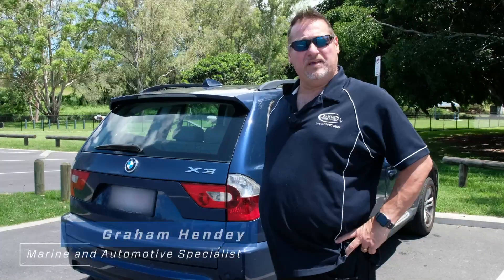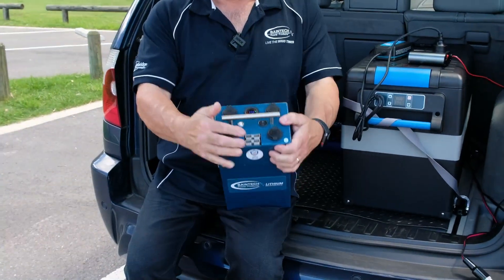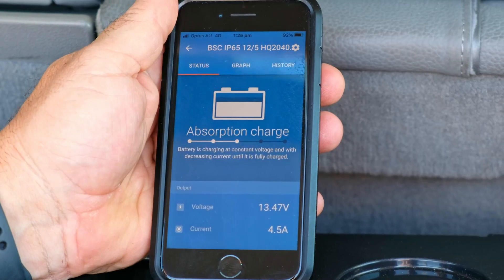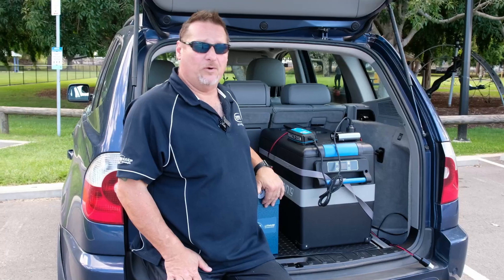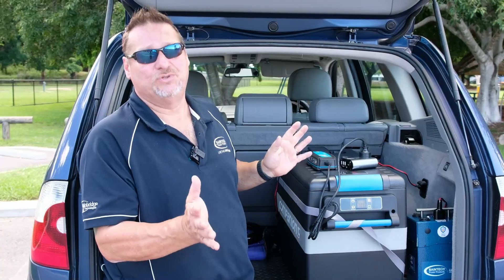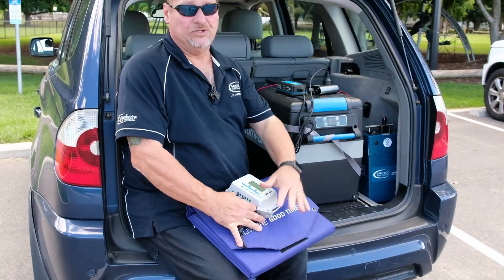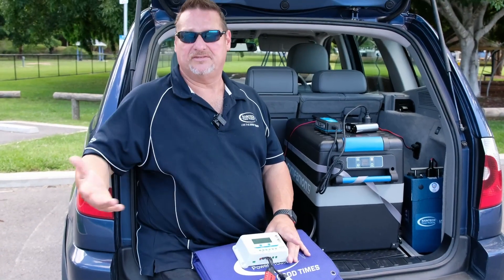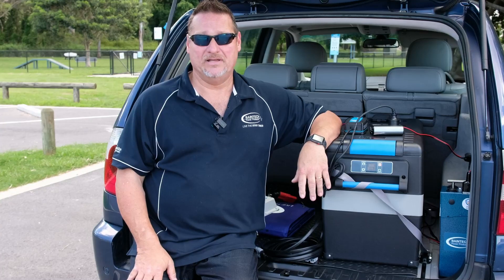Portable Lithium Battery Power Pack 12V 75Ah | Freedom Camping Bundle for SUV, 4x4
Are you planning to go camping during the holidays? Our freedom camping bundle is ideal for those going camping, fishing on the beach, or to use in your RV, 4×4 or SUV.

In this video, Graham, our automotive expert, shows us how the freedom pack works and how complete it is for keeping your gear running.